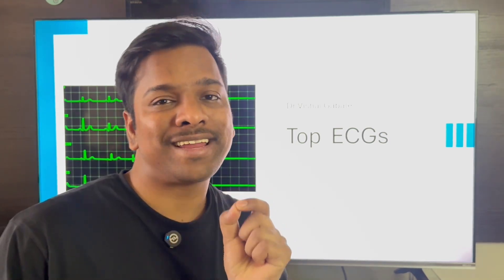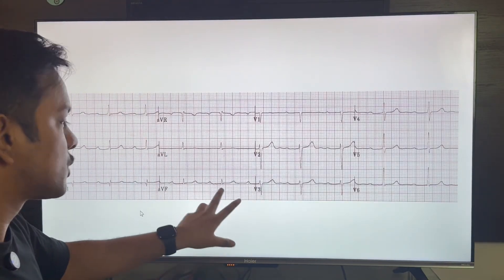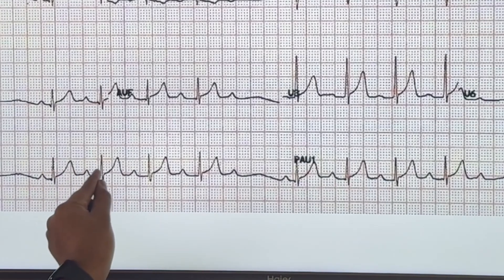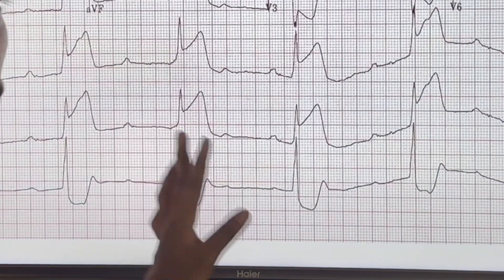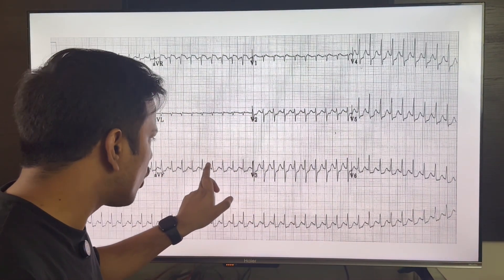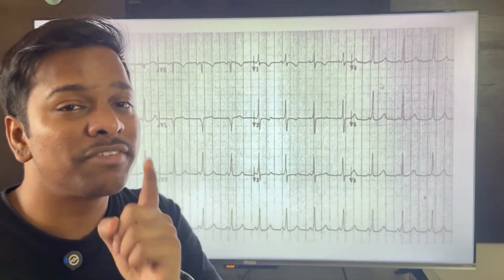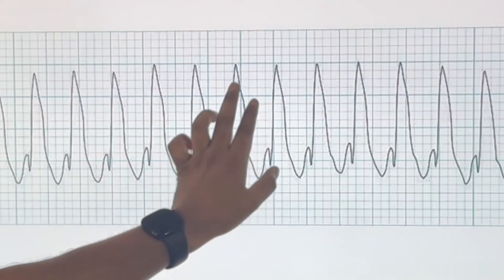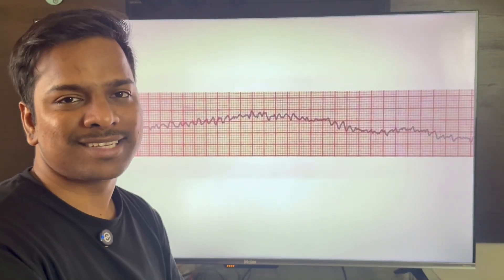All ECGs (Arrythmias) in 5 mins - Dr Vishal Gabale